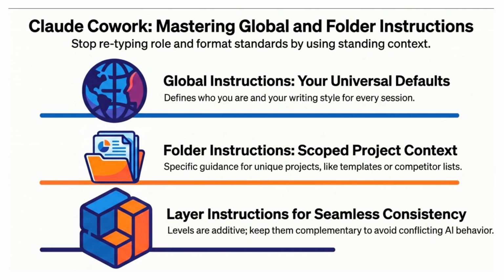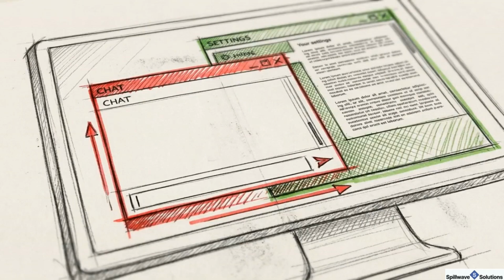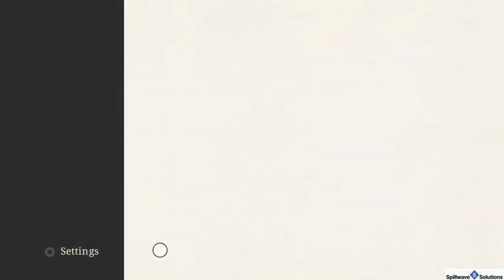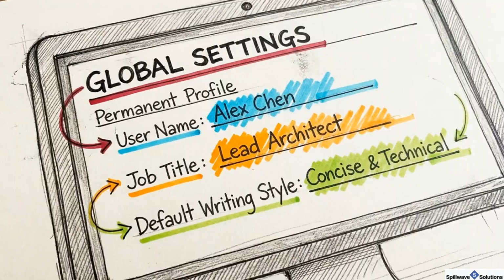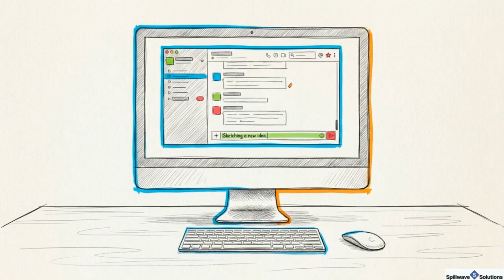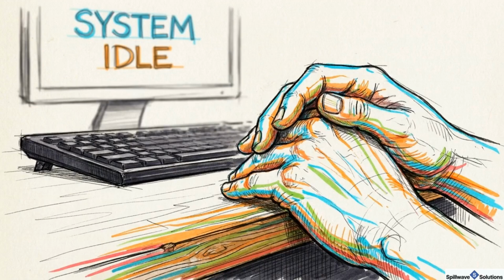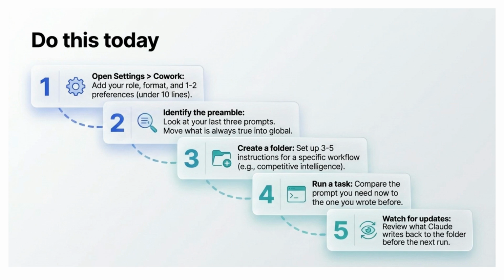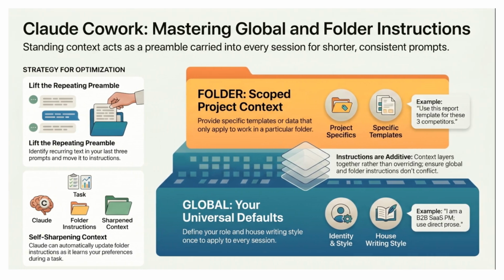Cowork Part 6: Global and Folder Instructions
Claude Code Instructions: Tell Claude Your Preferences Once, and Never Type Them Again

Part 6: Global and folder instructions are the standing context every task inherits. Set them well and your prompts get shorter while your output gets more consistent.

You have been re-specifying your role, your format, and your standards in every single task. You should not have to. Global and folder instructions lift the repeating preamble out of every task prompt so you only specify what actually changes.
In this article: You will learn about Cowork's two levels of standing instructions, global (every session) and folder (a specific body of work): what to put in each, how to set them up in under five minutes, and the one rule that prevents confusing conflicts between levels. Once instructions are set, the repeating preamble lifts out of your prompts permanently.

Cowork
Claude Cowork: Chat Tells You What to Do. Cowork Does It. Part 1
Medium:

Claude Cowork: What Claude Is Actually Doing While You Wait Part 2
Medium:

Cowork Connectors: Cowork Is Only as Useful as What You Let It Touch Part 3
Medium:

Cowork Permissions: Keeping Claude Cowork on a Leash Part 4
Medium: